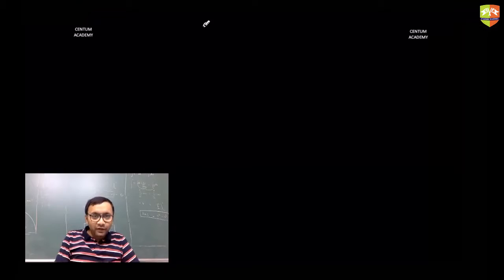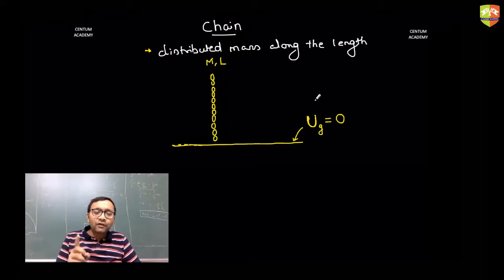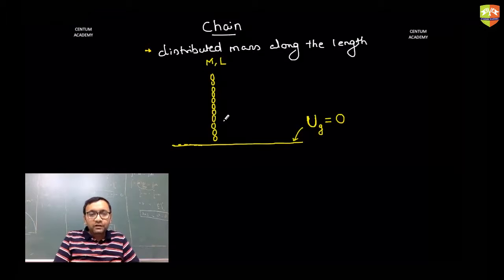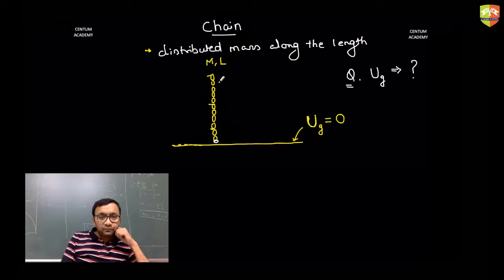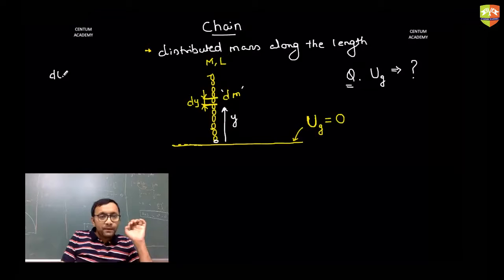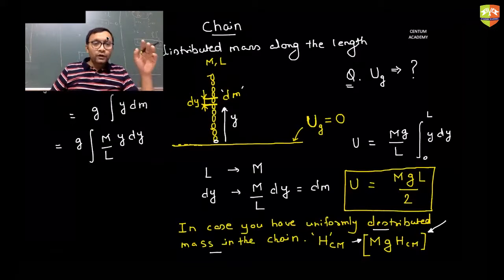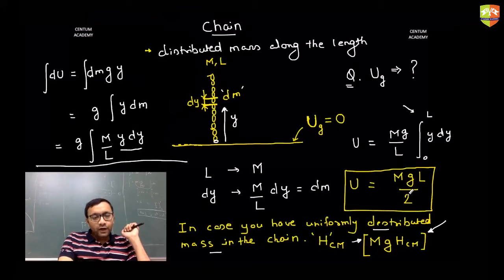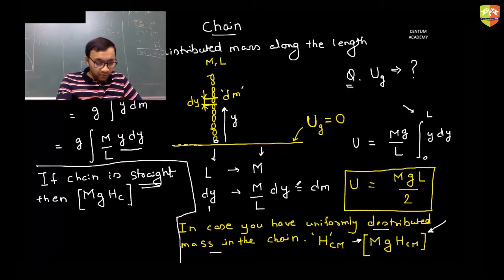Work Power Energy Session 2 part 11